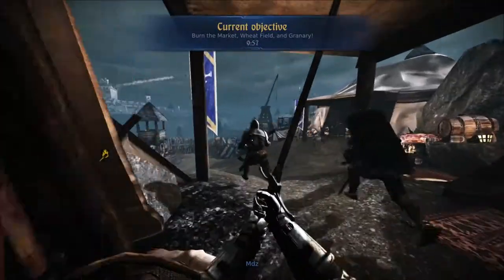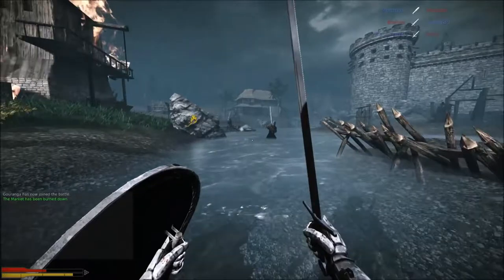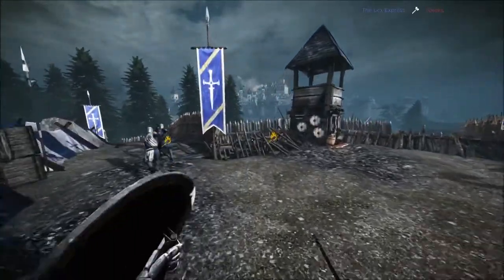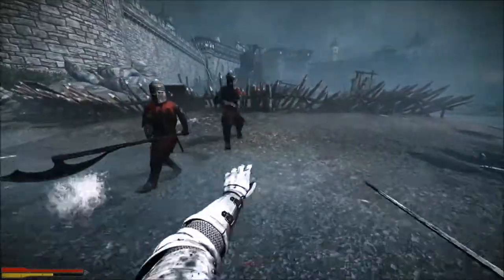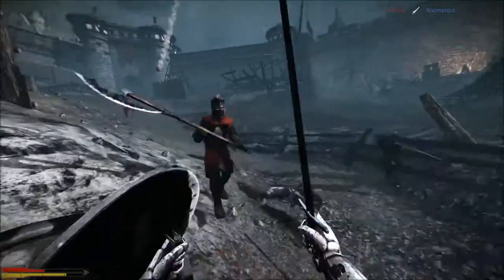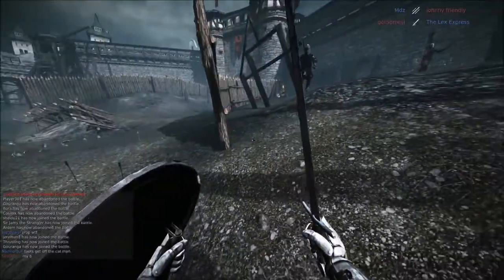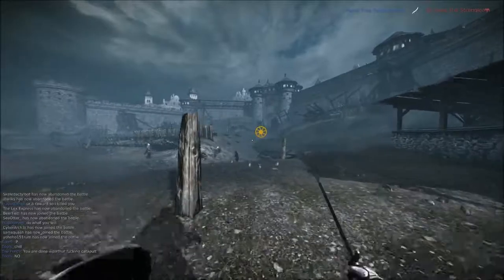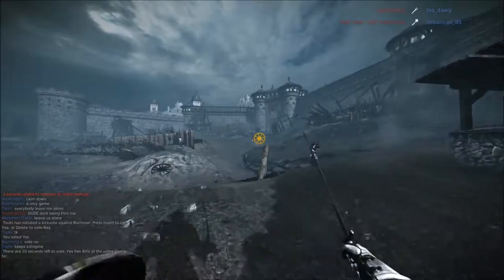Chivalry: Medieval Warfare live commentary knight broadsword kite shield (10/4/17)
I used to use this setup a lot more, but with the bubble, chase mechanic change and nerf, I actually seem to use heater shield + broad better than kite + broad, even as a knight.